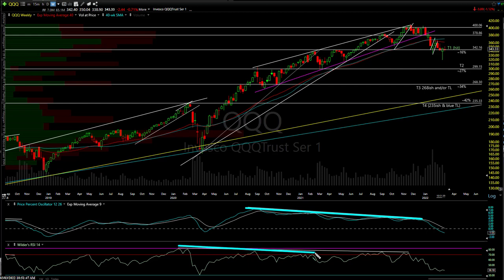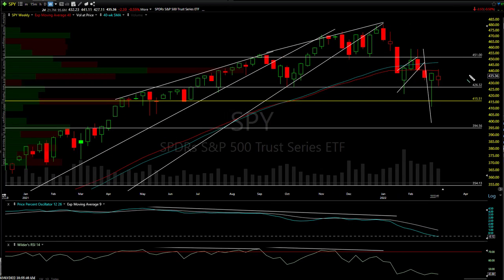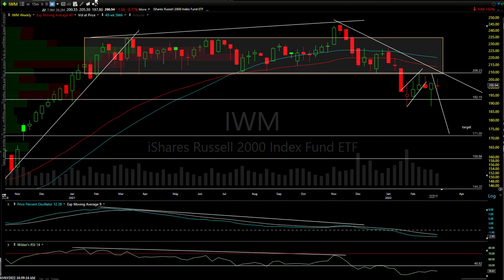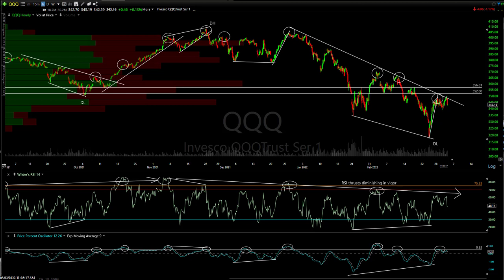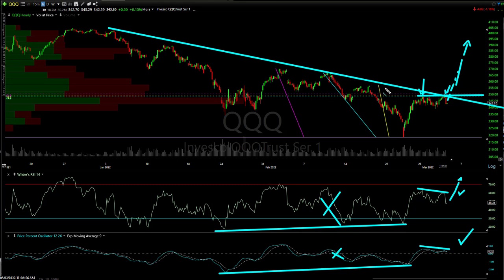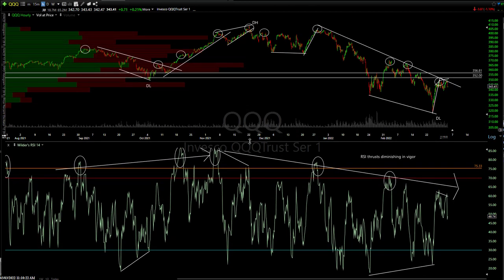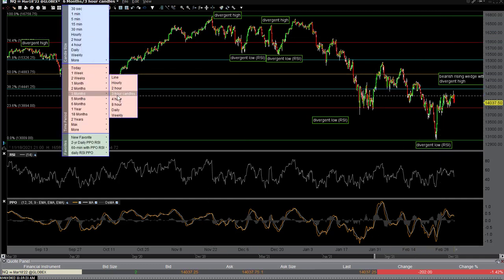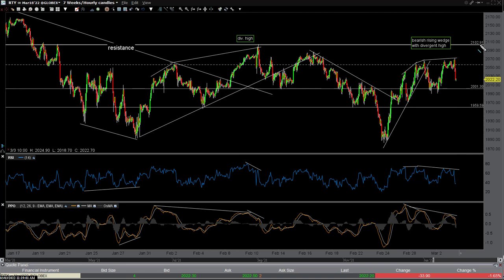Stock Market Technical Analysis 3-3-22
Technical analysis of the major stock indexes on multiple time frames with potentially significant levels & developments to watch for.